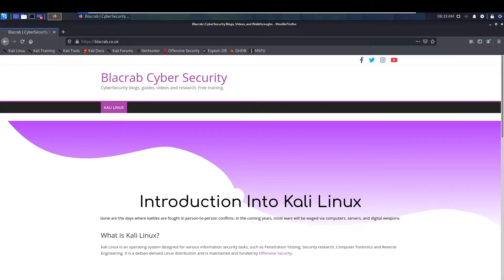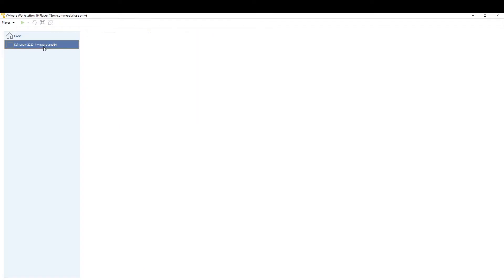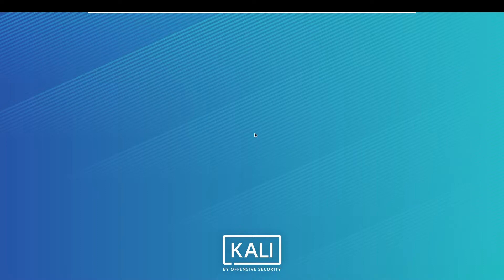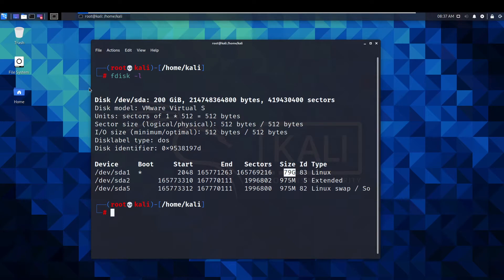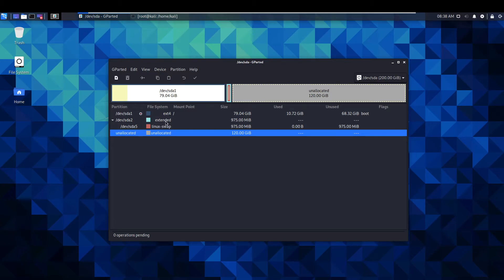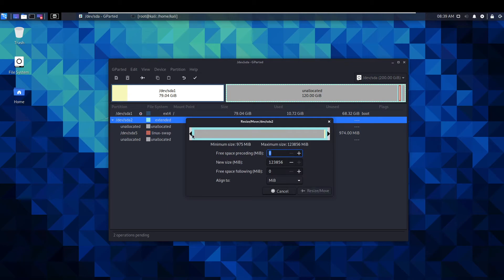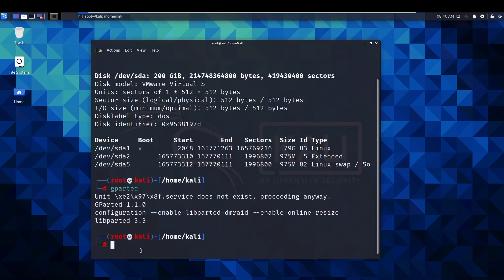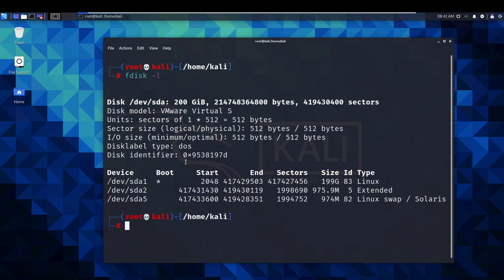How to expand disk on Kali Linux (VMware)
A beginner-friendly guide showing you how to expand and repartition your disk on Kali Linux VMware. This increased storage is helpful for many reasons!